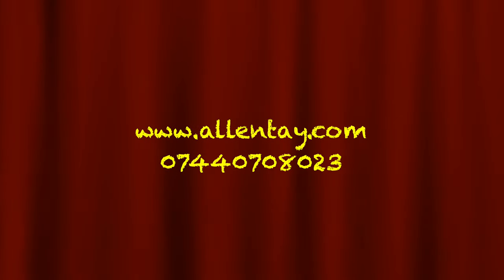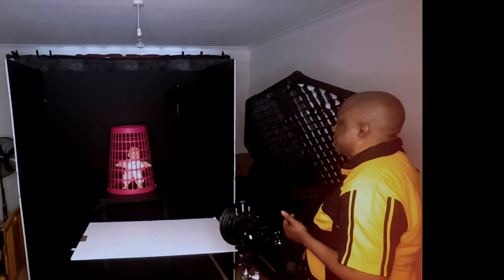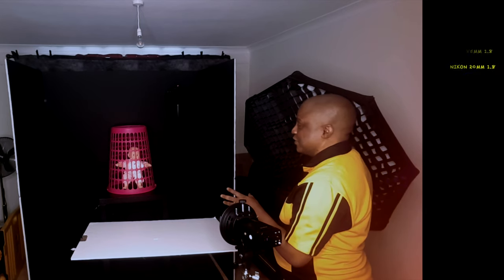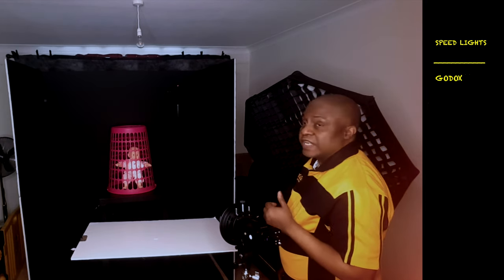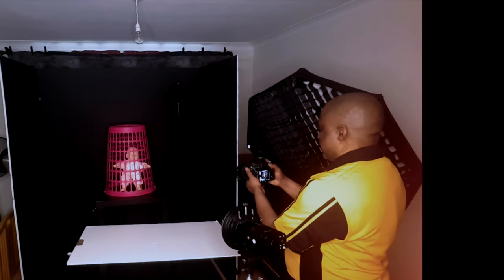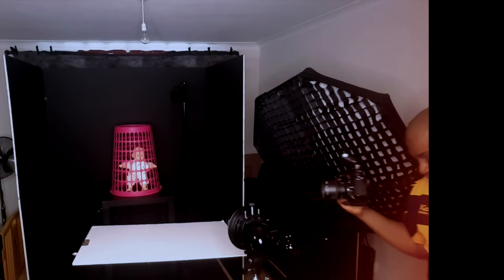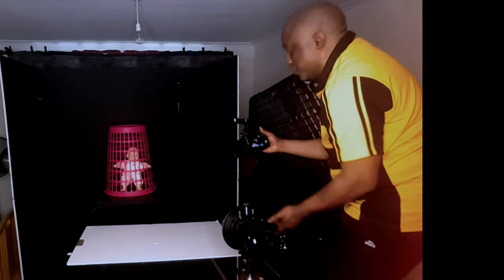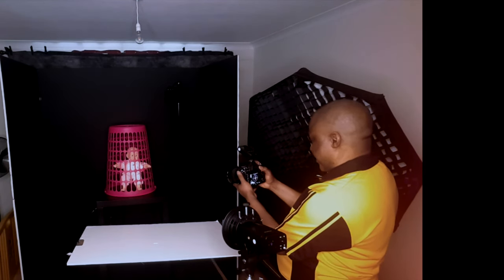HOW TO BE CREATIVE WITH THE STAY AT HOME PHOTO CHALLENGE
In this unprecedented time of the CORONA VIRUS (COVID 19), I set up a stayathomephoto Challenge among fellow photographers to take creative and stunning photos within the comfort of our home. This photo project challenges photographers to think outside the box within a confined space with little of their photography gears and props at their disposal. Thanks to @bfacephotos @dgshotmedia @olamosesphotography @sunbophotography1 @jamirahpro for accepting to take part in the project...Please enjoy some of my home made projects..Hope these inspires you too.

STAY HOME | STAY SAFE | STAY CREATIVE

"capturing moments, showcasing style, energy & emotions while making clients feel celebrated".

United Kingdom | Ireland | Nigeria